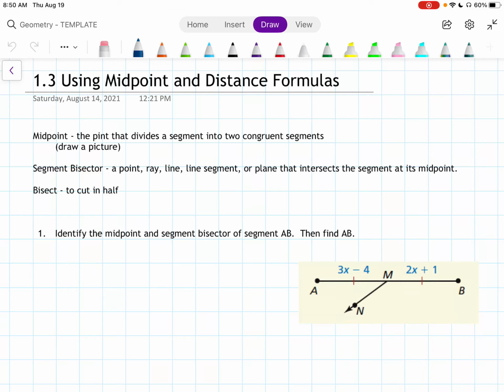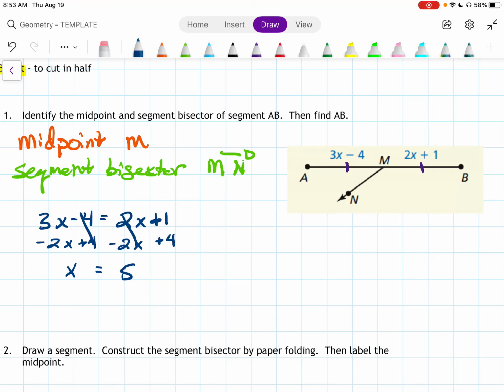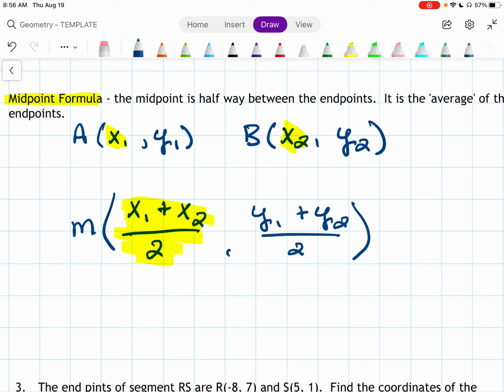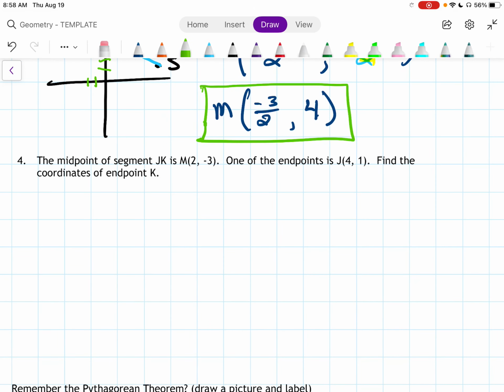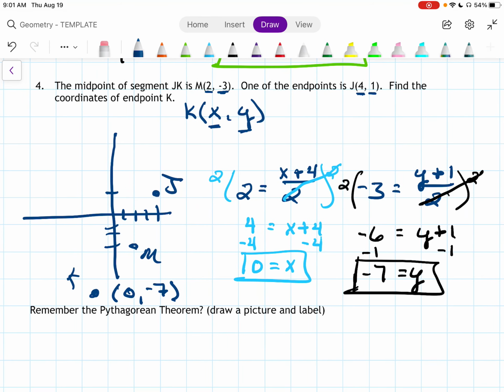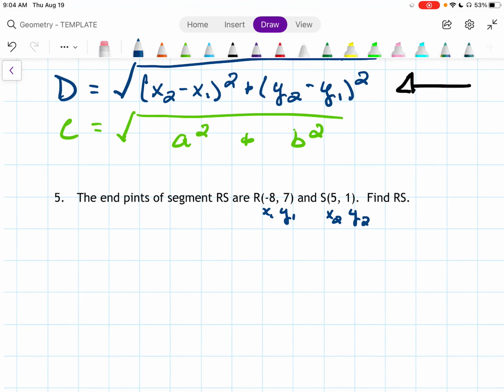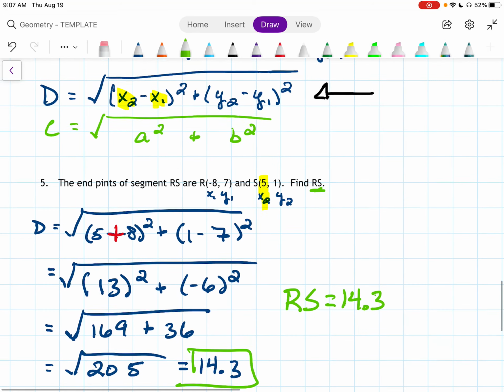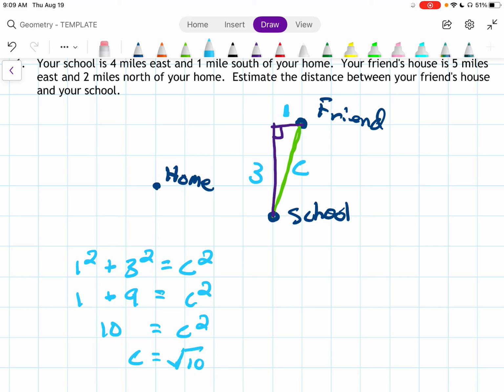1.3 Using Midpoint and Distance Formulas